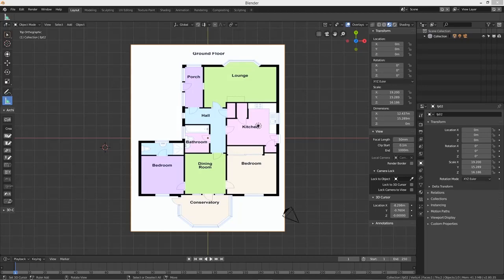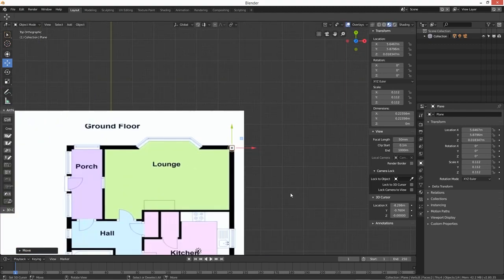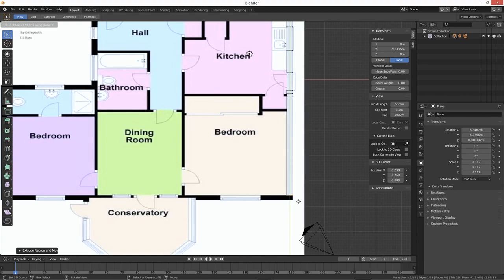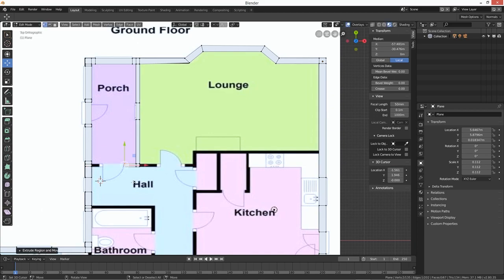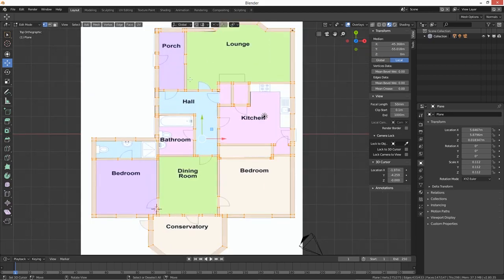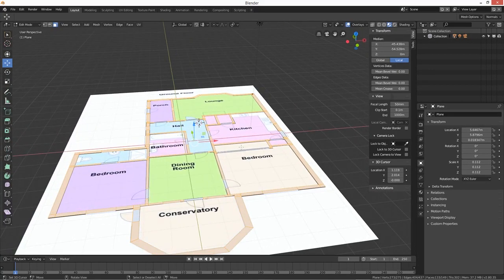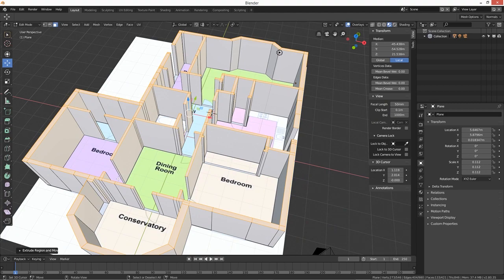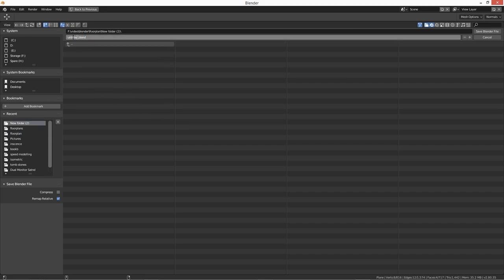Blender 2.8 - Build a 3D House from Floorplans (Pt 1)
So..today we start a new project, this little series will be to build a house from a floorplan then we will fill with the future models we will be building!
Come along for the ride, learn new skills and most of all have fun.